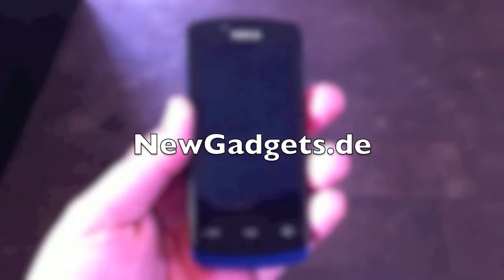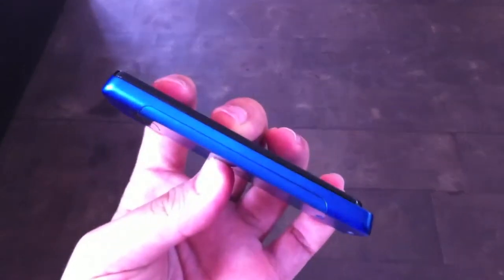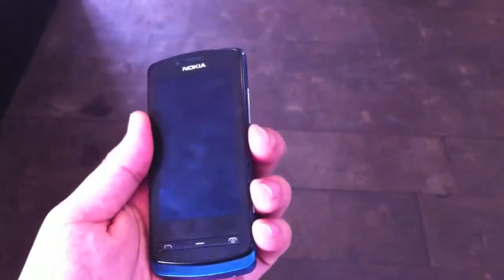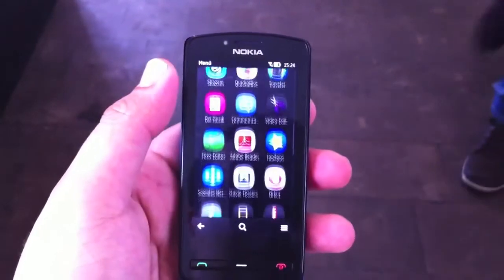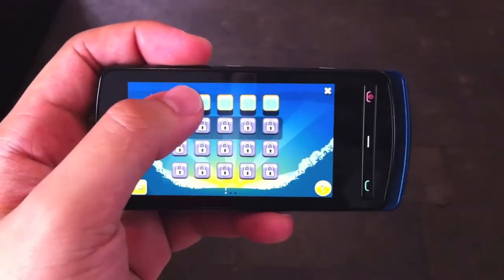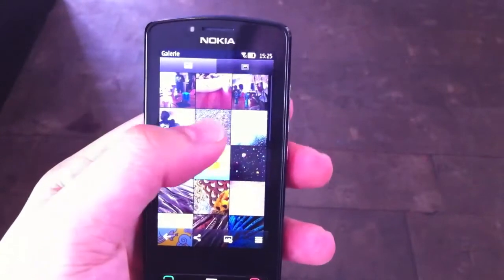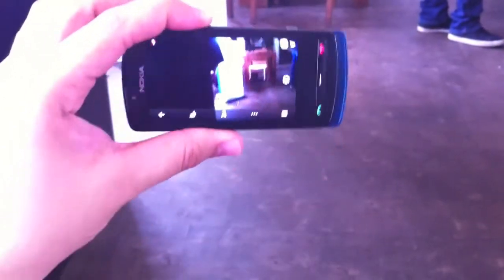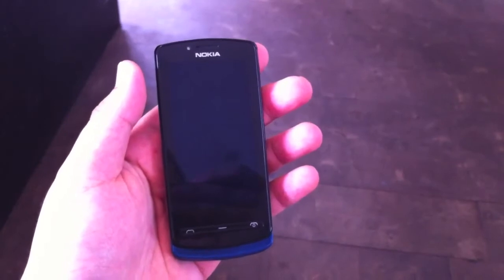First Hands On of the Nokia 700